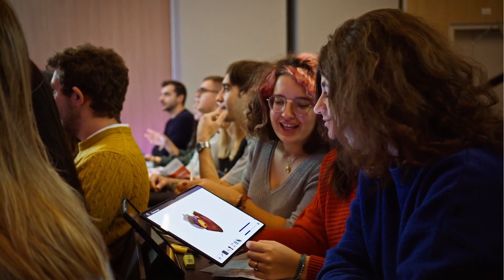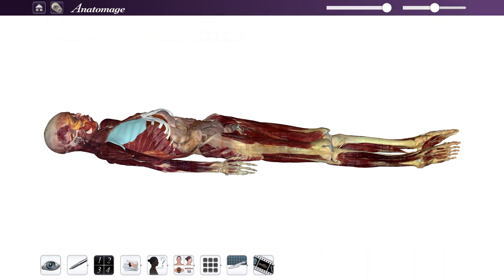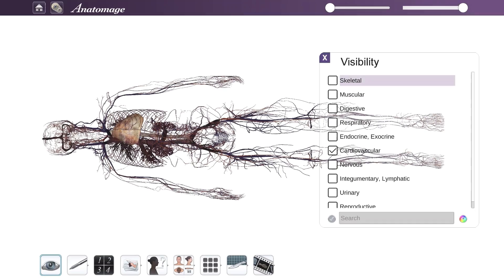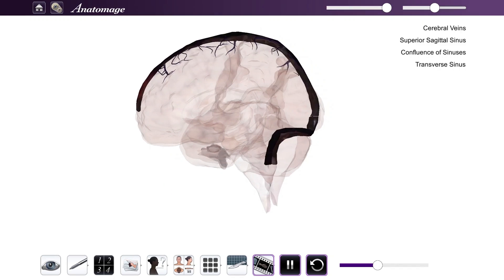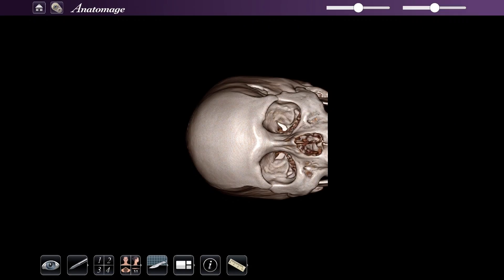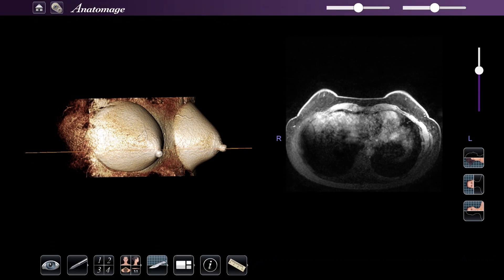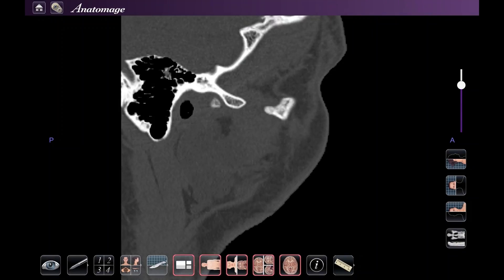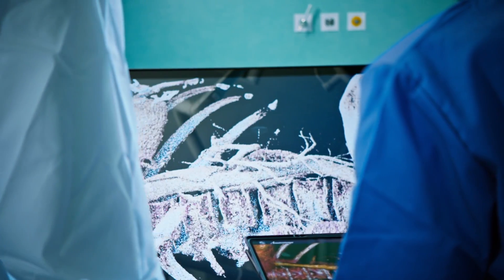Anatomage Tablet: Take the cadavers out of the lab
Built to make real anatomy data easily within reach, Anatomage Tablet provides instant access to digital cadavers, anatomy videos and pathology references for hands-on classroom activities, homework, and autonomous learning.